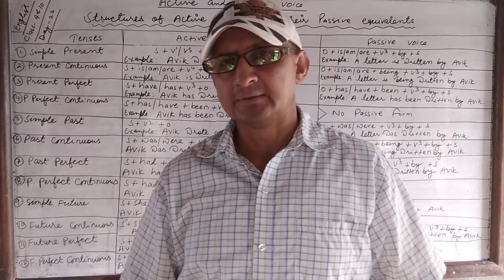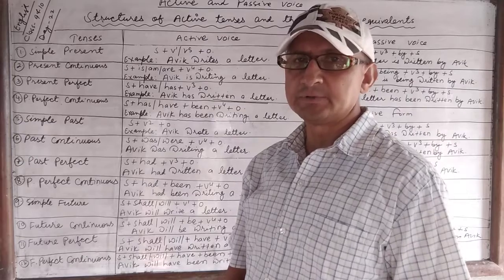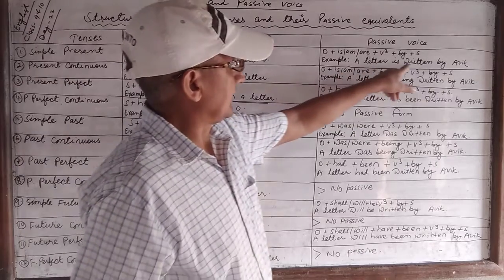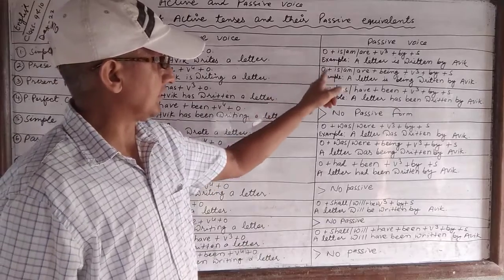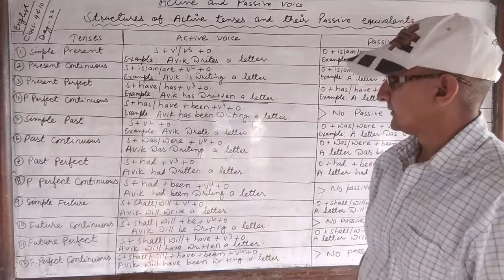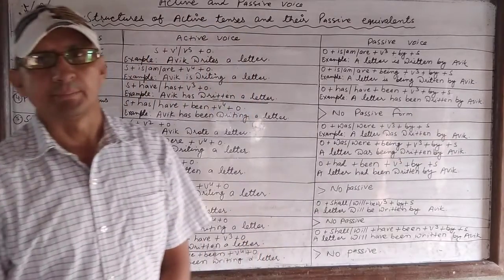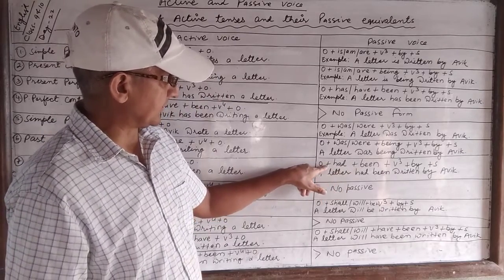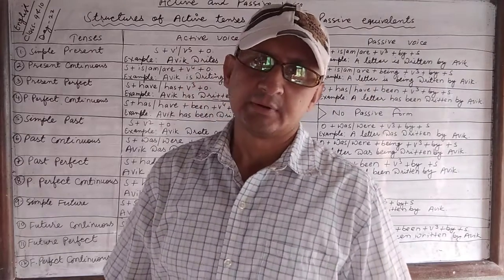English Class 9 & 10 Day 22